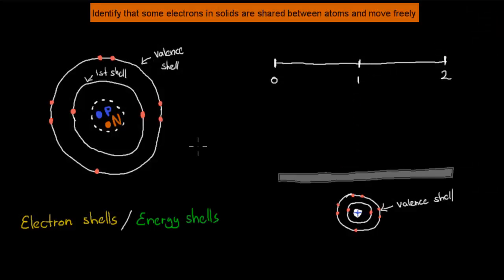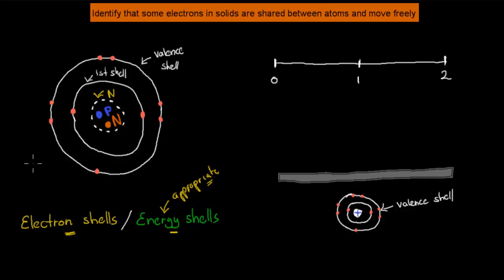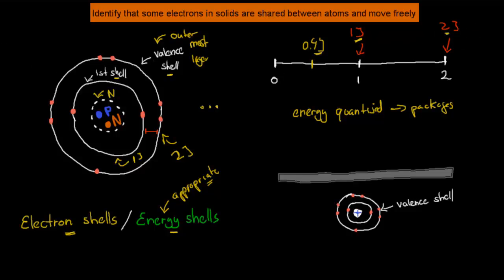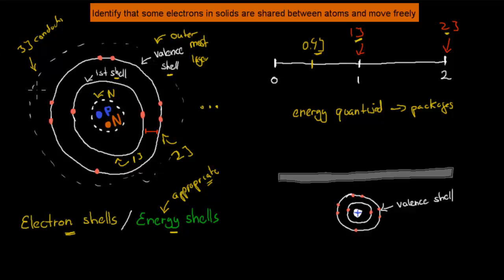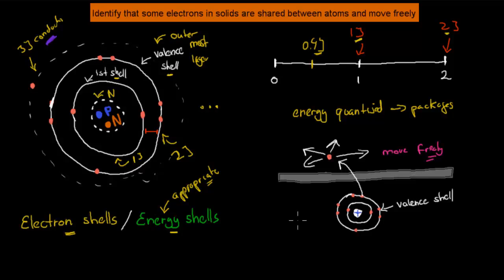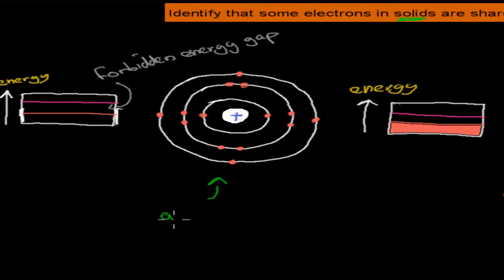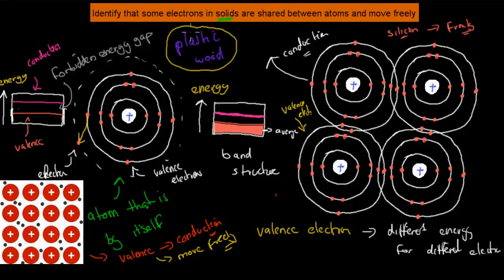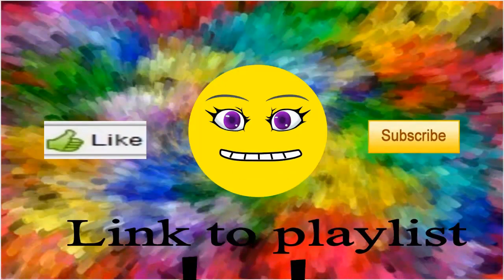1. Freely moving electrons in Solids (HSC Physics)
Covers the HSC physics syllabus dot point: "identify that some electrons in solids are shared between atoms and move freely"